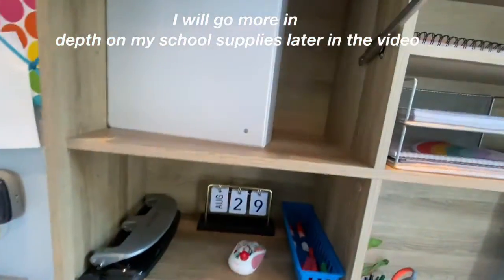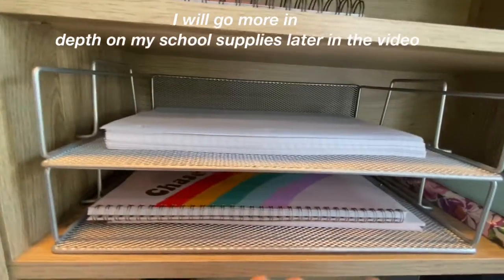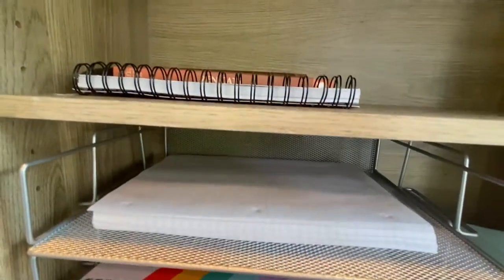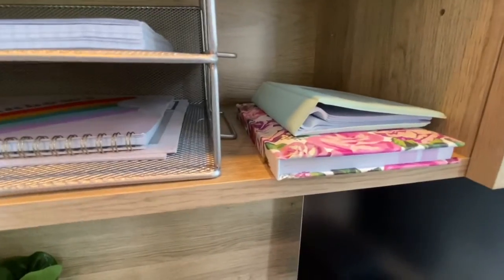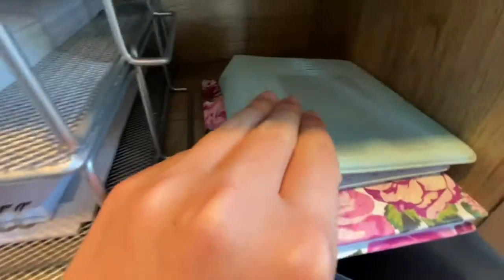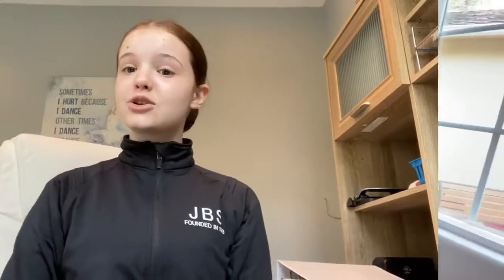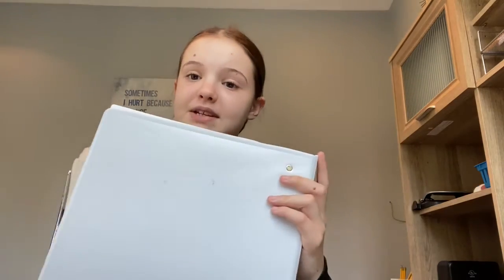Office Tour + School Supplies Hall 2020! (items you need for the school year)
Hi everyone! Today I gave you a tour of my office and also gave you a school supplies haul, I had a lot of fun filming it and I can’t wait to make more ♡

• pink college-ruled notebooks

• I couldn’t find the “chase rainbows notebook”

• large pack of crayola markers

Music